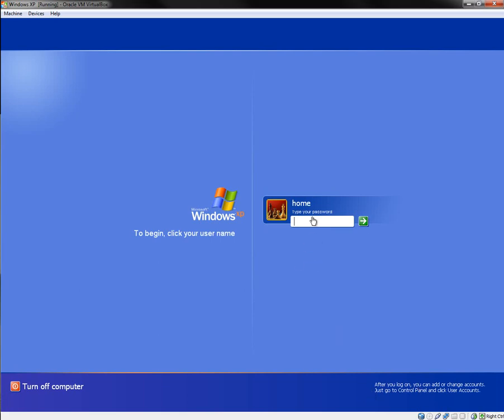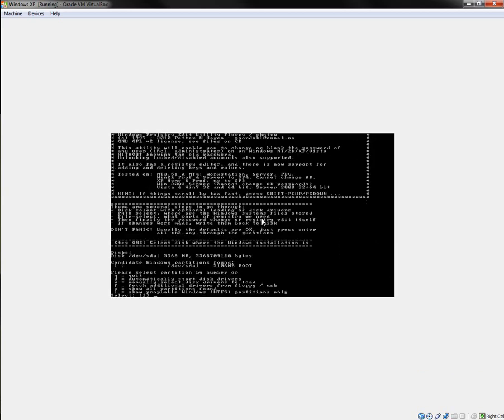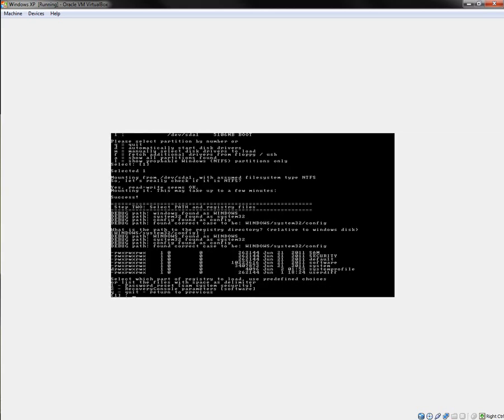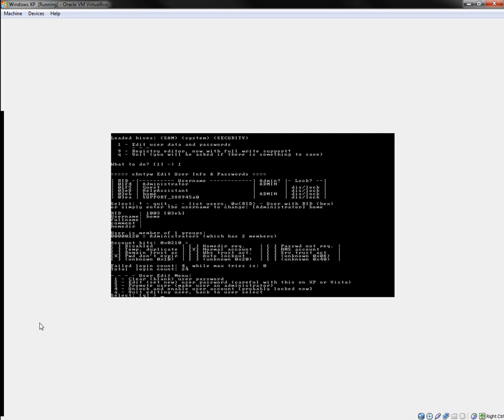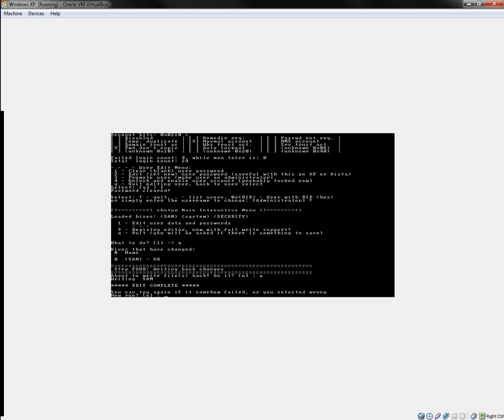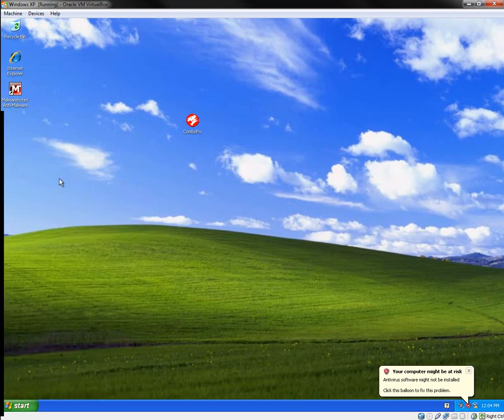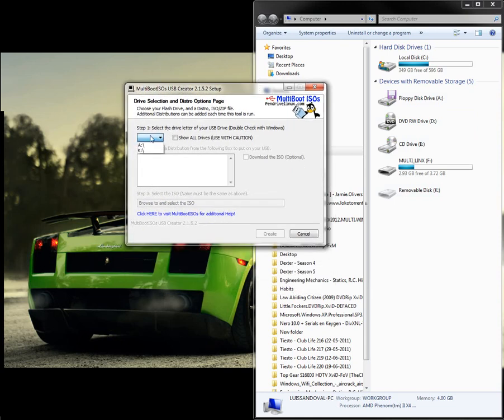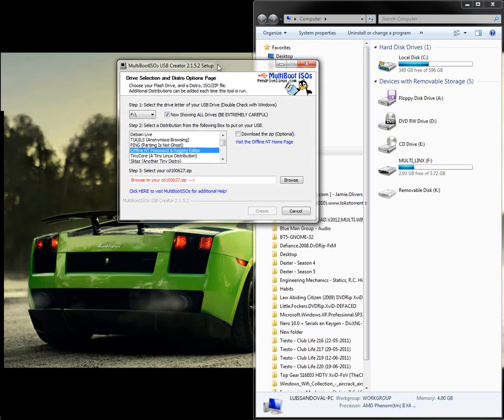REST PASSWORDS FOR FREE| NT OFFLINE PASSWORD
Comments, questions, write them below